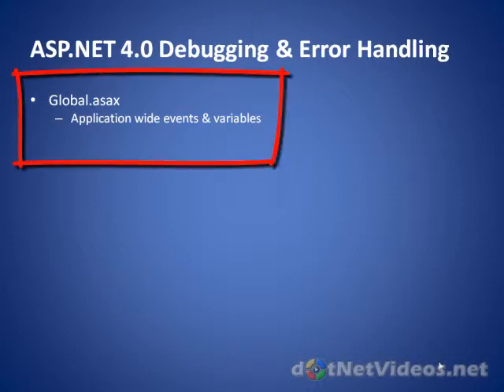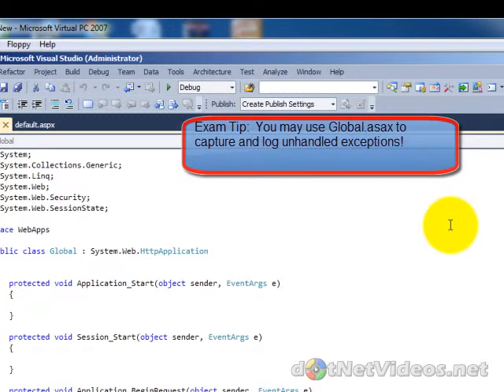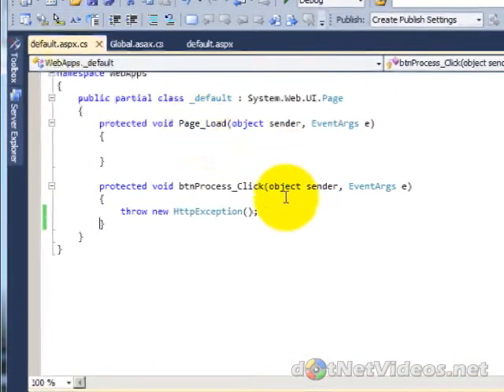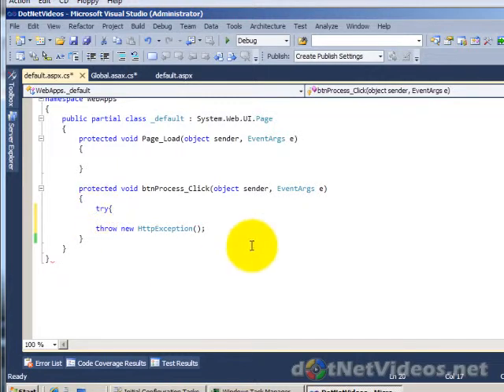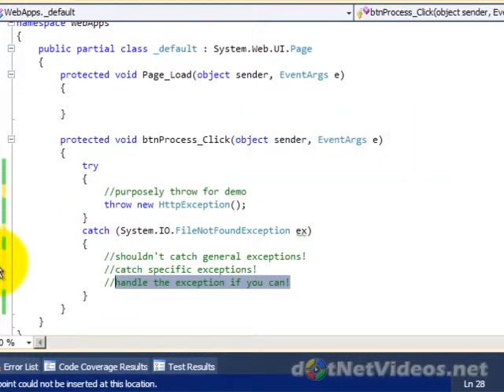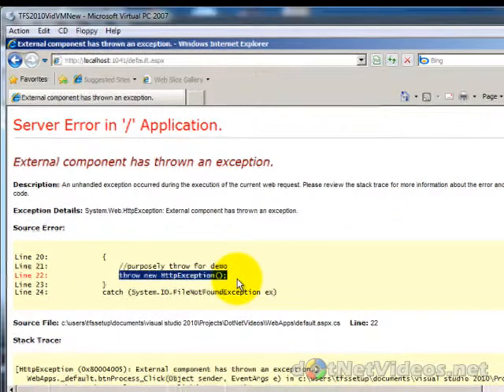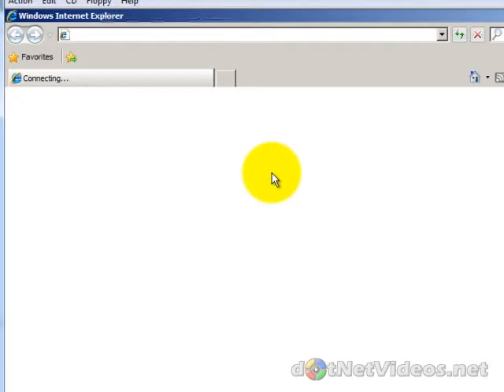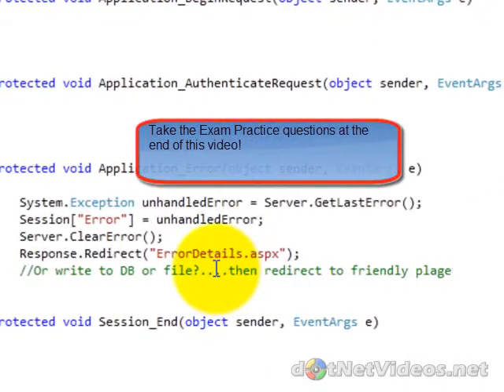70-515 MCPD Video Training-15